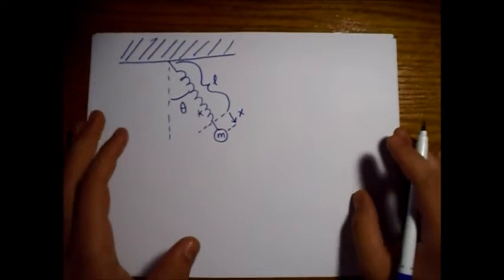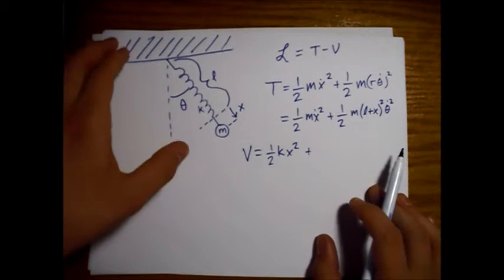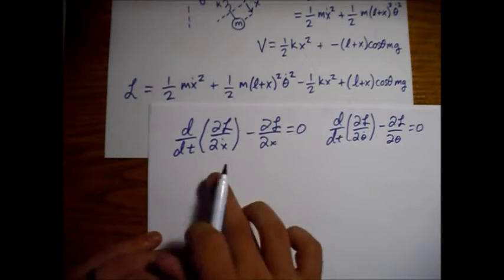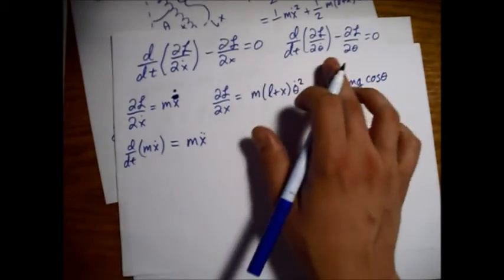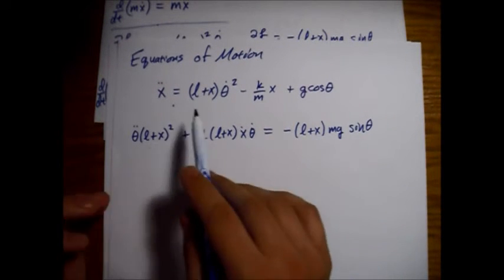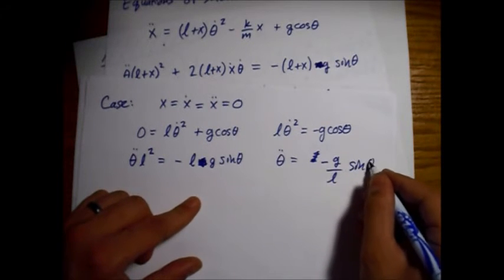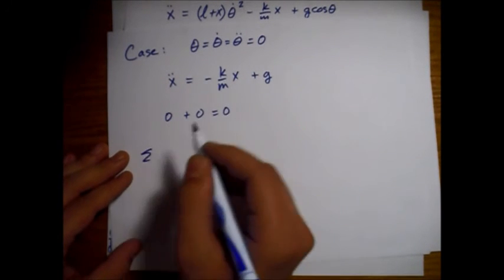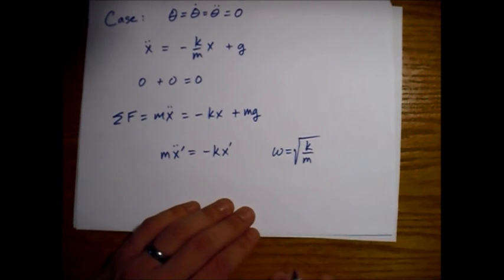Spring Pendulum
A mass hangs from a spring, which is allowed to swing back and forth in a plane. Find the equations of motion.